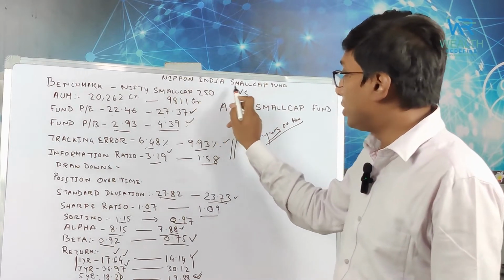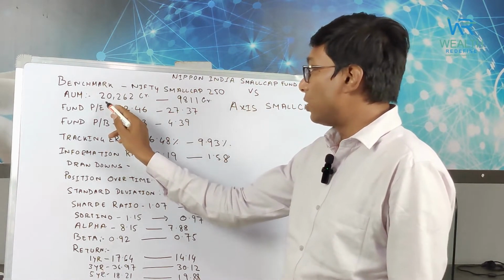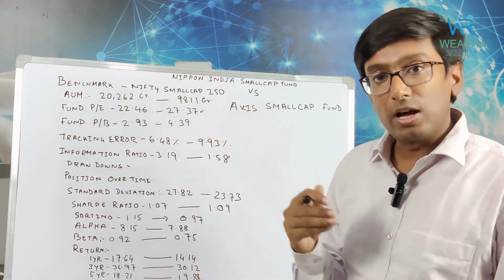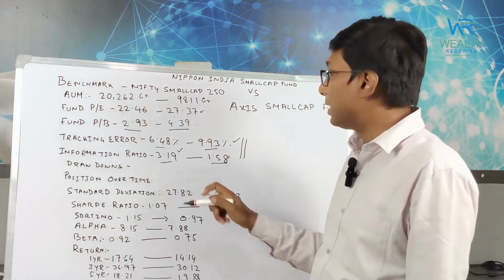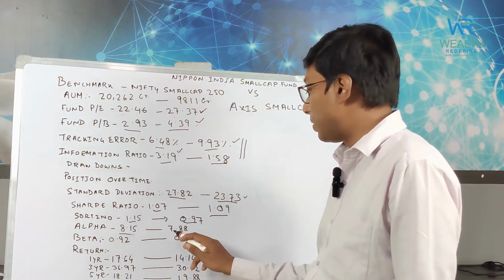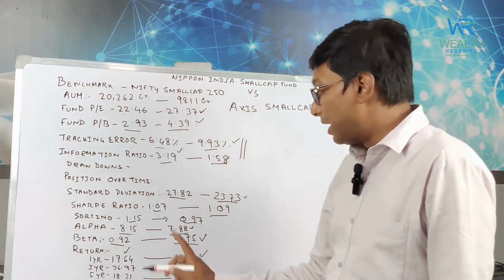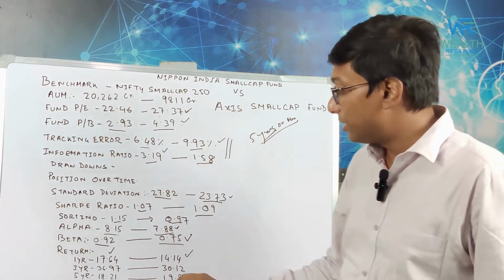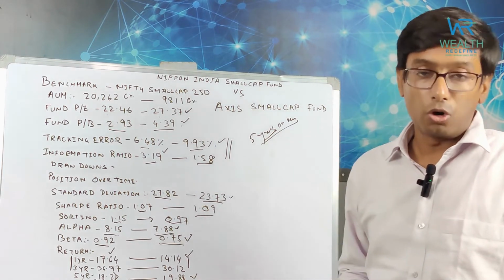Nippon India Small Cap Fund Vs Axis Small cap Fund || Small Cap Fund Comparison || Wealth Redefine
Nippon India Small Cap Fund Vs Axis Small cap Fund || Small Cap Fund Comparison || Wealth Redefine|| September 2022

Hi,
About this Video - Nippon India Small Cap Fund Vs Axis Small cap Fund || Small Cap Fund Comparison || Wealth Redefine|| September 2022